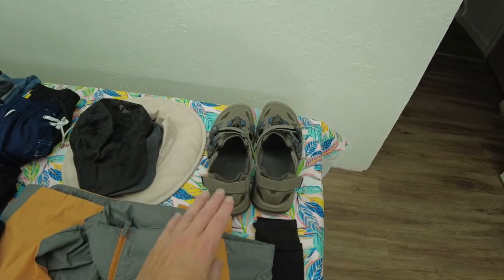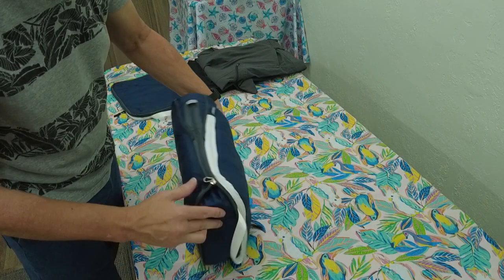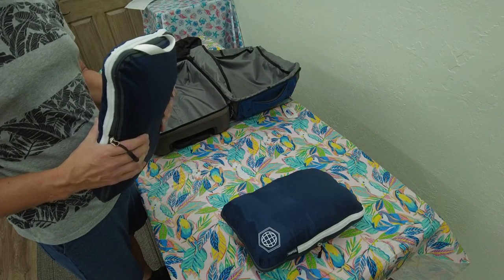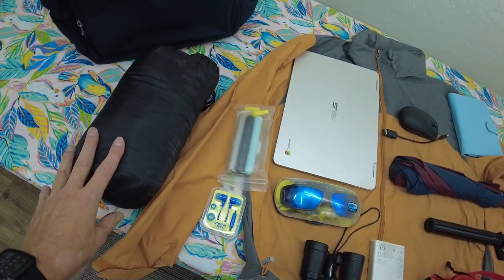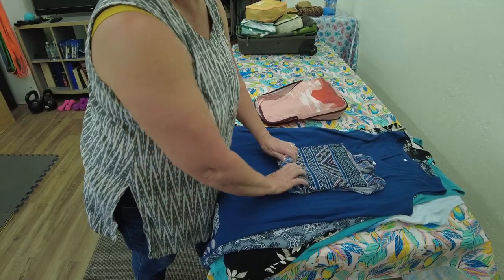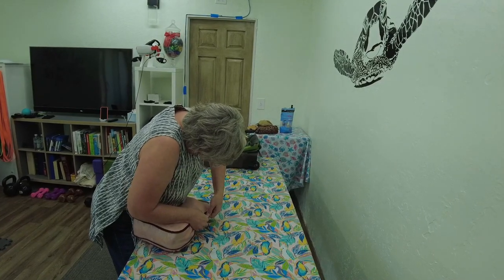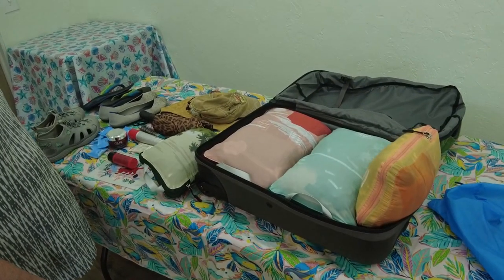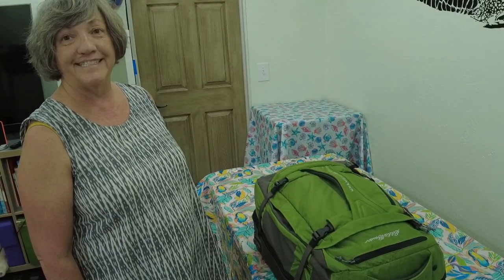The time has arrived! Packing for our NCL Gem cruise. 7 days in a carry on.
The time has arrived! Packing for our NCL Gem cruise. We talk about how we pack and what we pack and how we fit 7 days into a carry on bag and a personal item bag.

00:00 -  Intro
2:46 - John packs
13:04 - Sonya packs
23:14 - Packing list